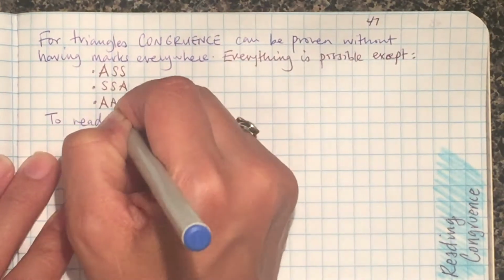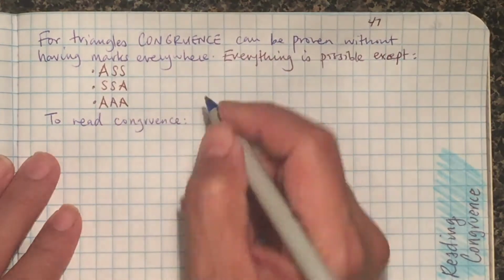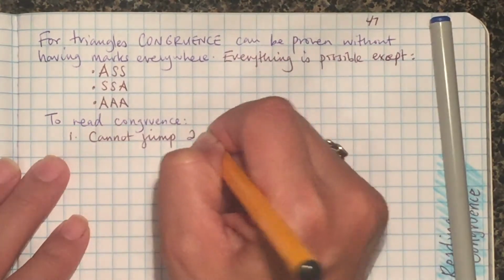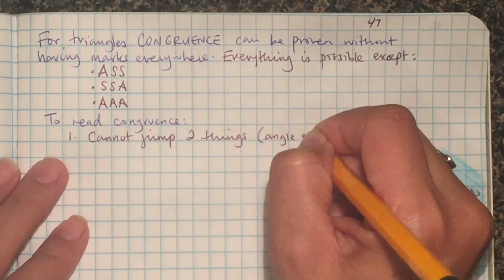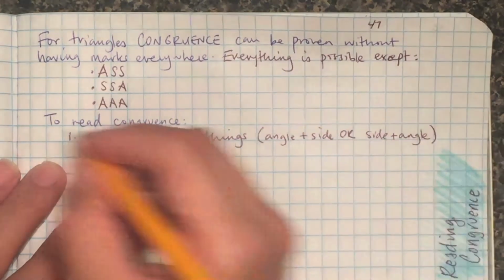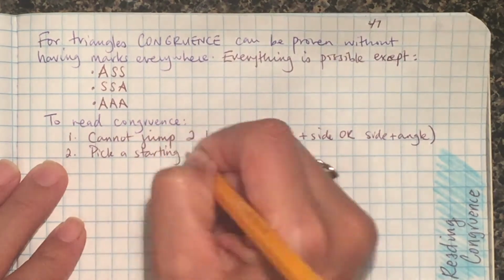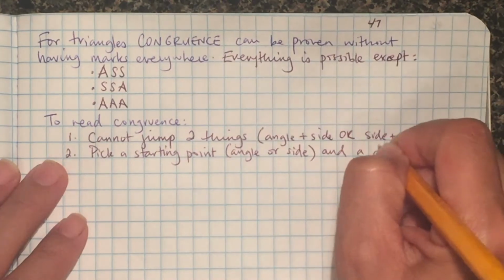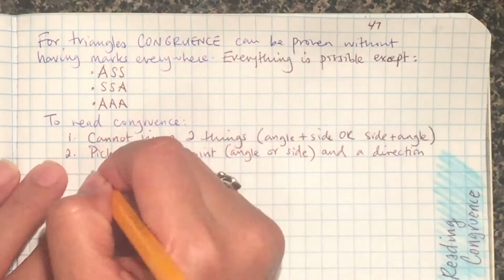10 Reading Congruence